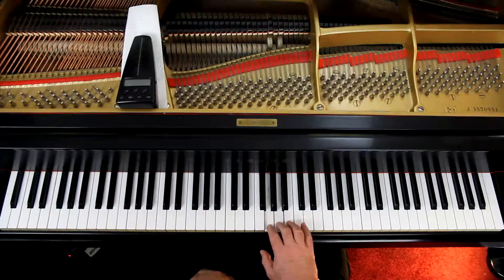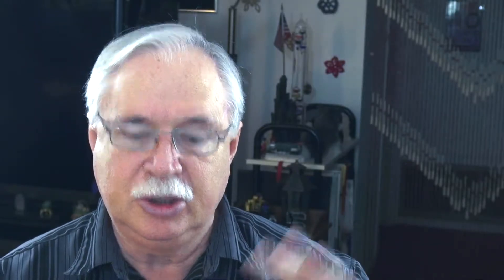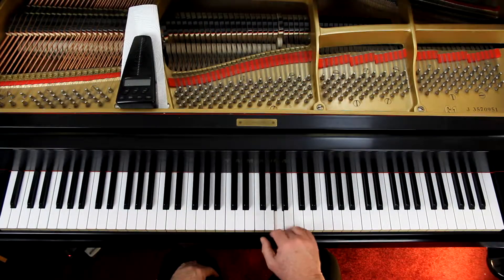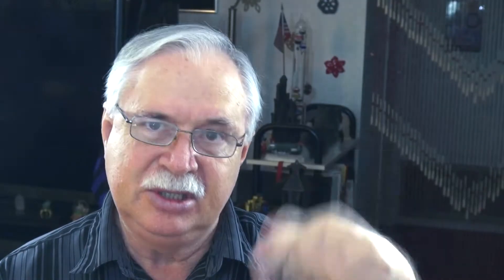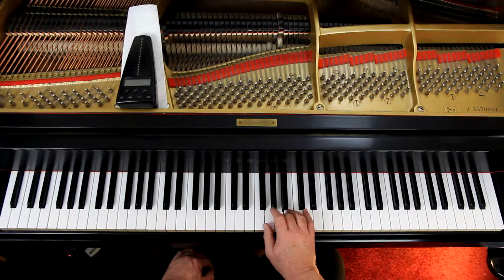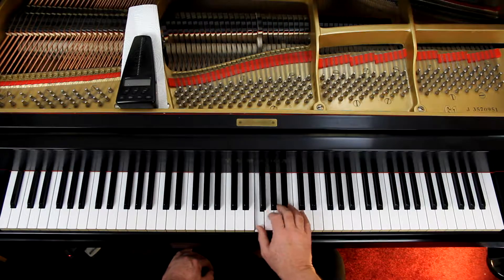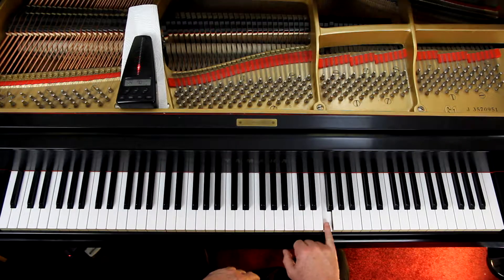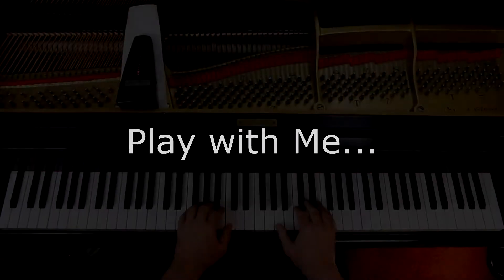Noona The Adult Reader Book 2, Page 42, Menuet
An in-depth piano lesson on how to play Menuet in Noona The Adult Reader Book 2, Page 42.
by L. Mozart

Things to Remember - 0:00
Play with Me - 6:40

Metronome = 70